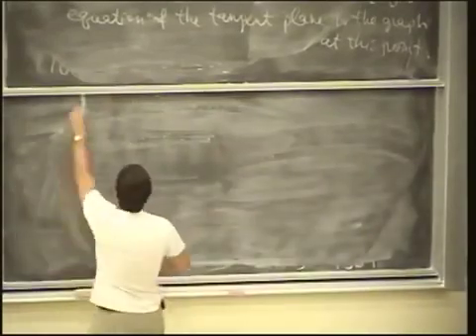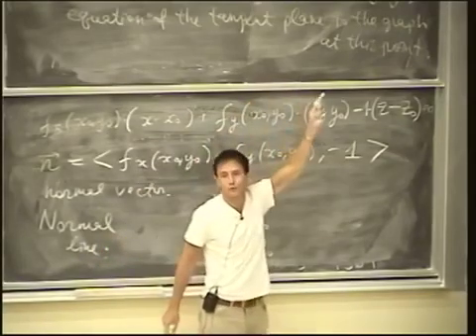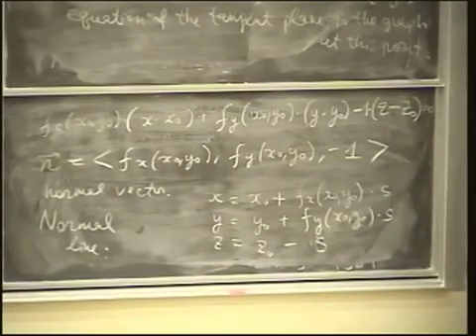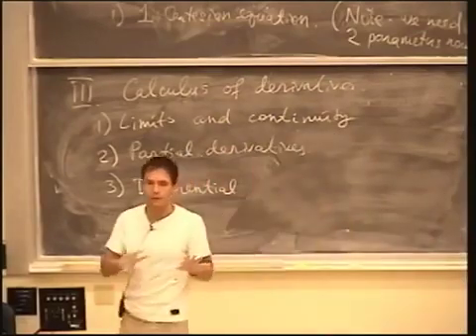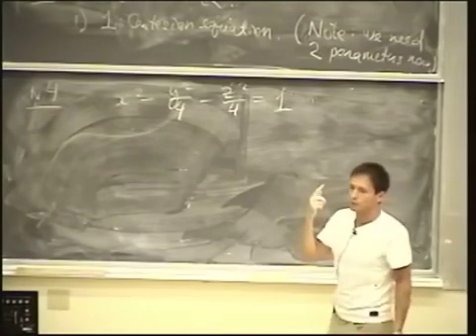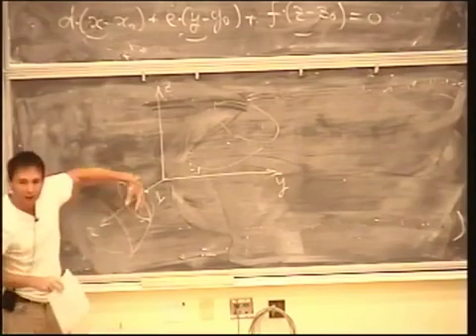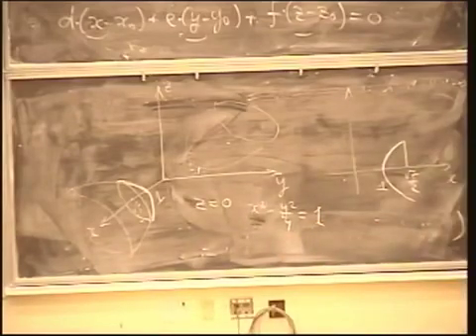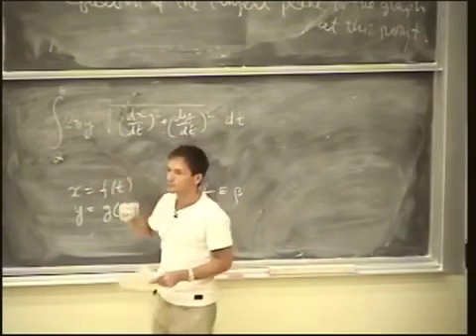Lecture 10 Review for Midterm Exam 1 ‒ MATH 53 Multivariable Calculus with Edw002